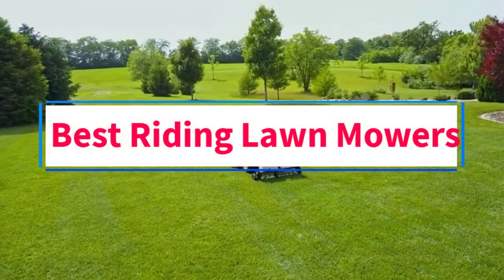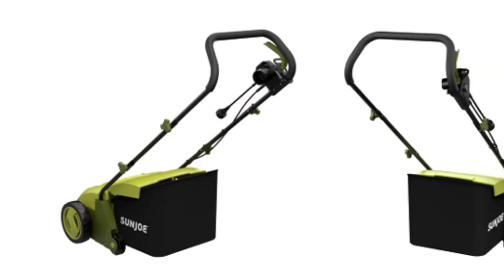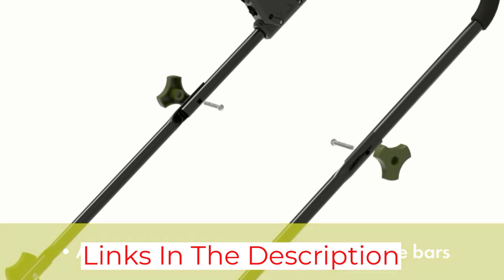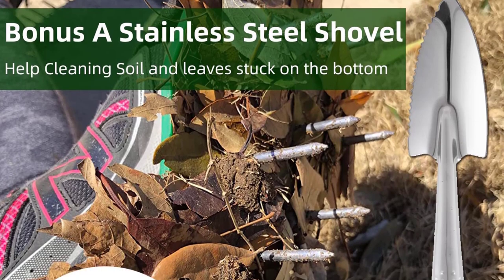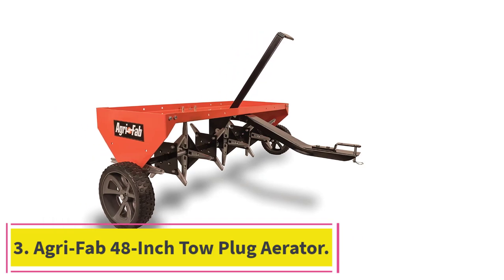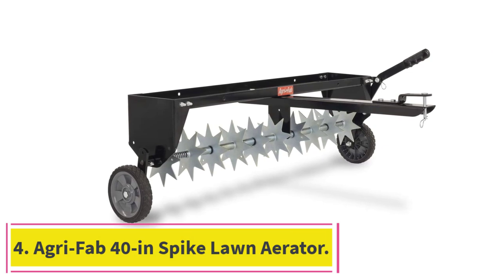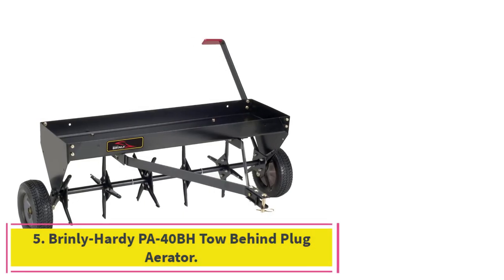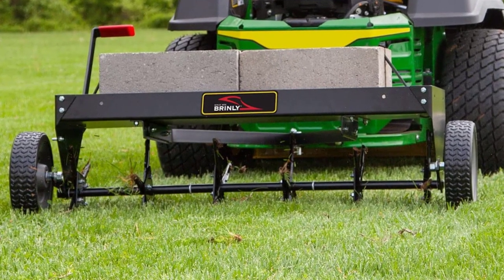✅Top 5 Best Riding Lawn Mowers in 2023 { Review }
1. Sun Joe AJ801E 12-Amp 13-Inch Electric Dethatcher and Scarifier.

2. Ohuhu Lawn Aerator Shoes with Hook & Loop Straps.

3. Agri-Fab 48-Inch Tow Plug Aerator.

4. Agri-Fab 40-in Spike Lawn Aerator.

5. Brinly-Hardy PA-40BH Tow Behind Plug Aerator.

In this video, we listed the Best Riding Lawn Mowers in 2023